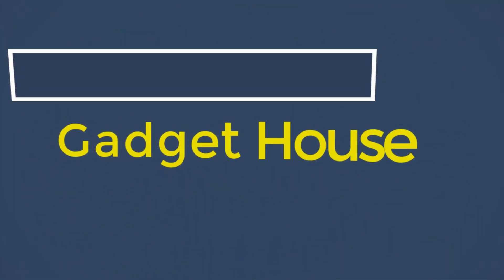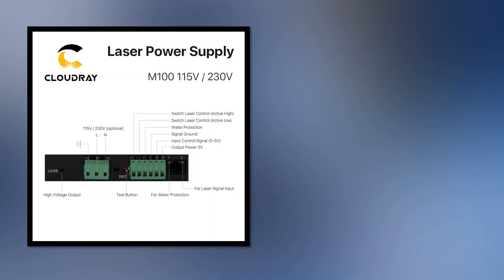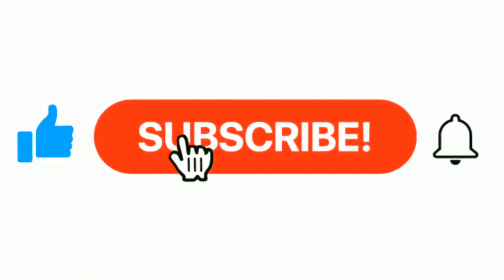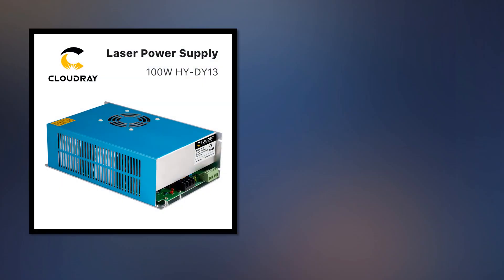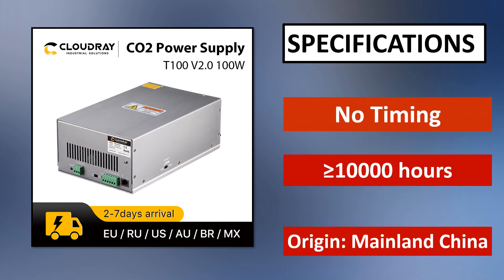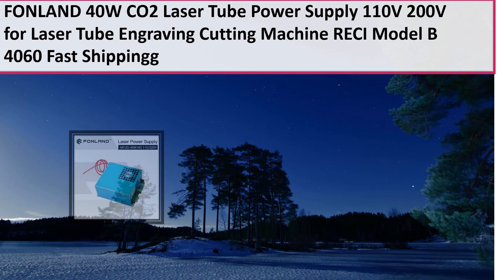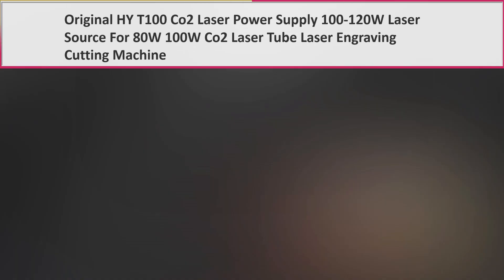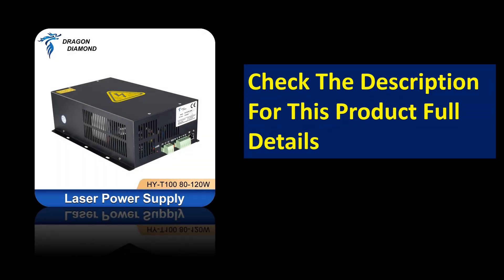5 Best Laser Power Supply Review 2025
5 Best Laser Power Supply Review 2025

1. Original HY T100 Co2 Laser Power Supply 100-120W Laser Source For 80W 100W Co2 Laser Tube Laser Engraving Cutting Machine

2. FONLAND 40W CO2 Laser Tube Power Supply 110V 200V for Laser Tube Engraving Cutting Machine RECI Model B 4060 Fast Shippingg

3. Cloudray 80W-100W CO2 Laser Power Supply Source for CO2 Laser Engraving Cutting Machine LY-T100 T / W Plus Series Long Warranty

4. Cloudray DY13 Co2 Laser Power Supply For RECI Z2/W2/S2 Co2 Laser Tube Engraving / Cutting Machine DY Series

5. Cloudray 80-100W CO2 Laser Power Supply for CO2 Laser Engraving Cutting Machine M100W category

Some of the footage used in this video is not original content produced by Gadget House. Portions of stock footage of products was gathered from multiple sources including, manufactures, fellow creators and various other sources.